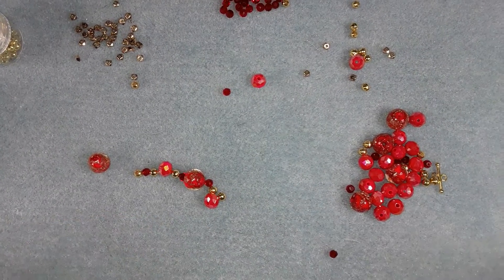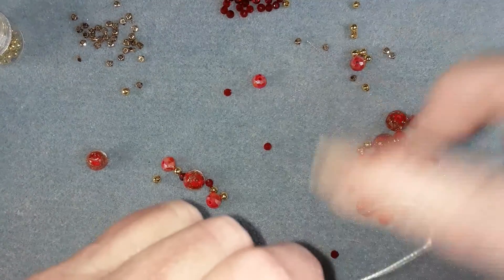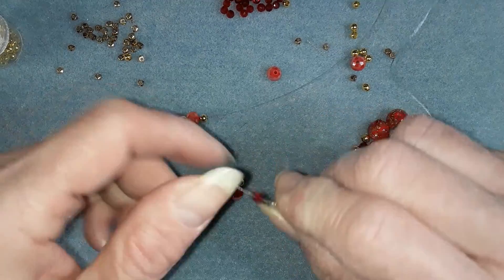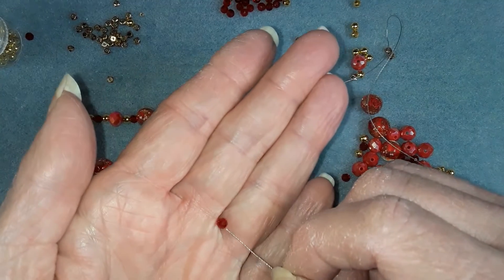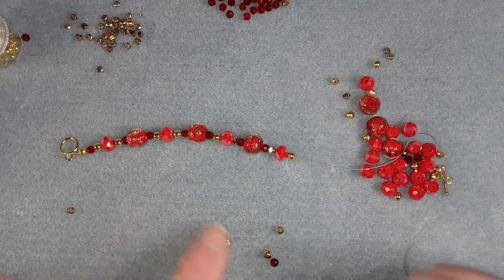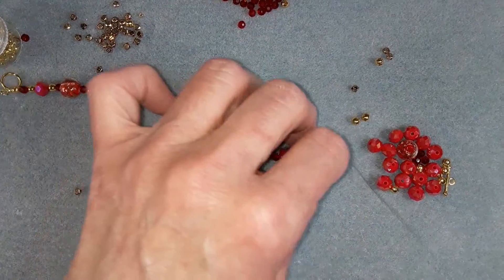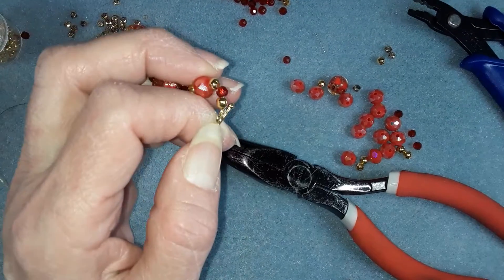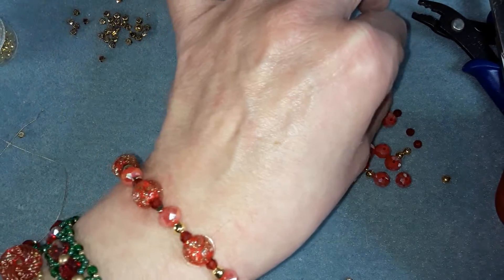Merry Christmas! Bracelet from Didi's deluxe bead box